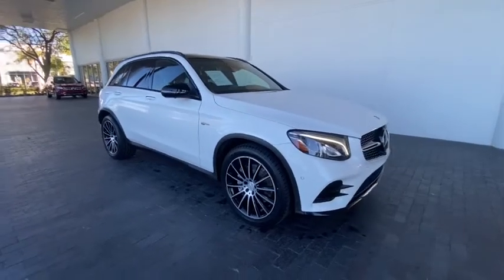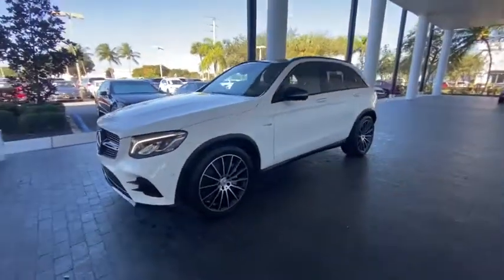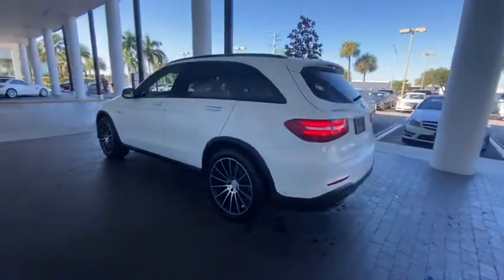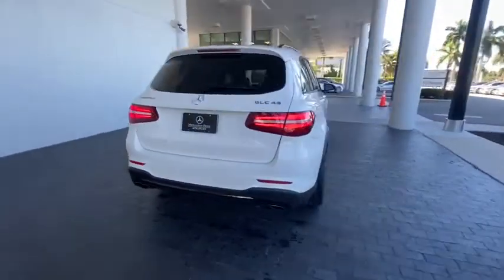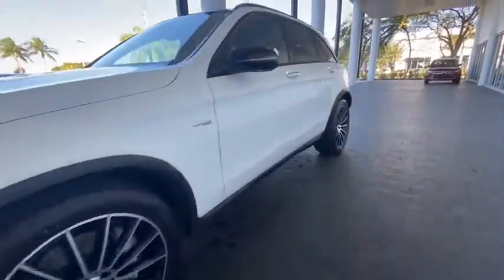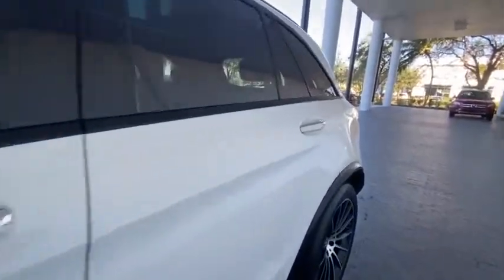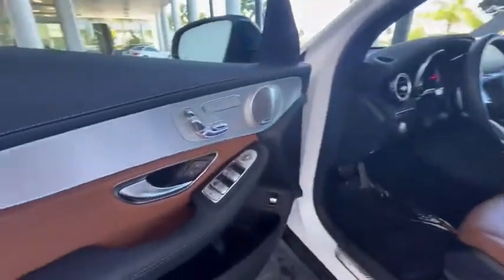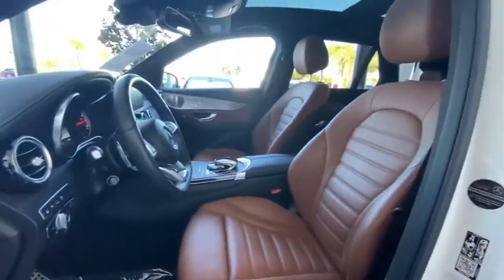2018 Mercedes-Benz GLC Bonita Springs, East Naples, North Naples, City of Naples, FL 15178A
Polar White Used 2018 Mercedes-Benz GLC available in Naples, Florida at Mercedes Benz of Naples. Servicing the Bonita Springs, Fort Myers, Cape Coral, Sarasota, FL area. Looking for an alternative to Autohaus? We've got everything you need!

**MB CERTIFIED (CPO) **CLEAN CARFAX **LOCAL TRADE-IN **ONE OWNER **LIKE NEW CONDITION **PANO ROOF **KEYLESS GO Advanced Parking Assistance Package Black Fabric Headliner Black Roof Rails Burmester Surround Sound System COMAND Single CD/DVD Driver Assistance Package (23P) DVD Coding HANDS-FREE ACCESS HANDS-FREE Comfort Package Heated & Ventilated Front Seats LED Headlamps Multimedia Package Navigation Map Updates For 3 Years Night Package Night Package (P55) Panorama Roof Parking Package PARKTRONIC w/Active Parking Assist Radio: COMAND System w/Navigation Surround View Camera System Touchpad Wheels: 20 AMG Multi-Spoke w/Black Accents.brWE OFFER MARKET BASED PRICING PLEASE CALL TO CHECK ON THE AVAILABILITY OF THIS VEHICLE. WELL BUY YOUR VEHICLE EVEN IF YOU DONT BUY OURS. **CONCIERGE SERVICE. WELL PICK UP YOUR VEHICLE AND DROP OFF A MERCEDES BENZ LOANER CAR FREE OF CHARGE. **24 HOUR CUSTOMER ASSISTANCE. **FREE LIFETIME CAR WASHES w/THE PURCHASE OF ANY NEW OR USED VEHICLE. **brbrMercedes-Benz Certified Pre-Owned Details:brbr * Limited Warranty: 12 Month/Unlimited Mile beginning after new car warranty expires or from certified purchase datebr * Transferable Warrantybr * Includes Trip Interruption Reimbursement and 7 days/500 miles Exchange Privilegebr * Vehicle Historybr * Roadside Assistancebr * 165+ Point Inspectionbr * Warranty Deductible: $0